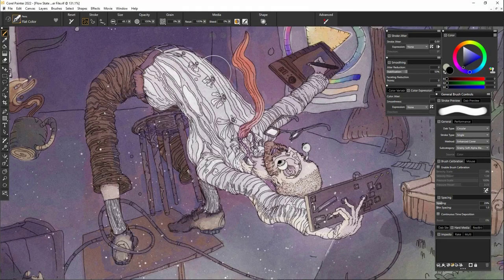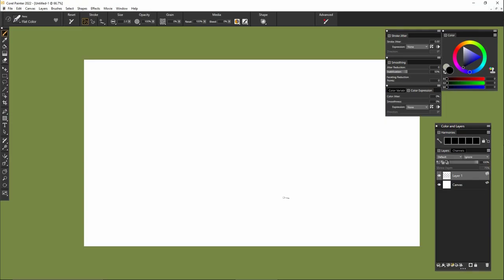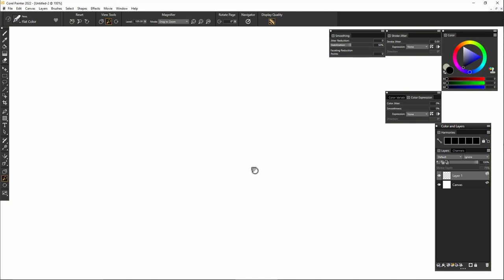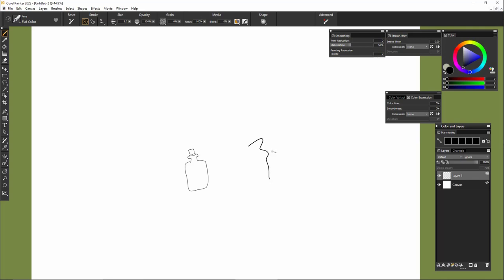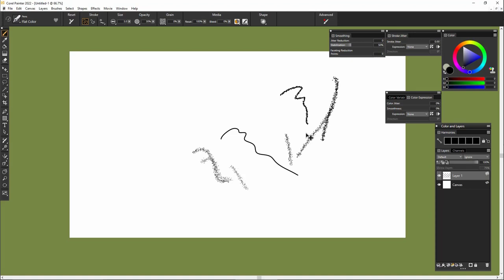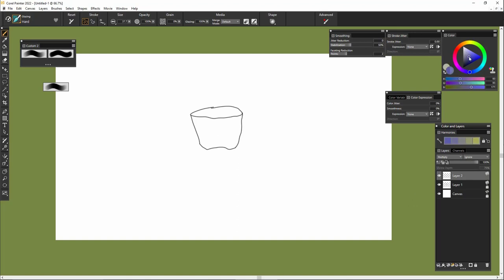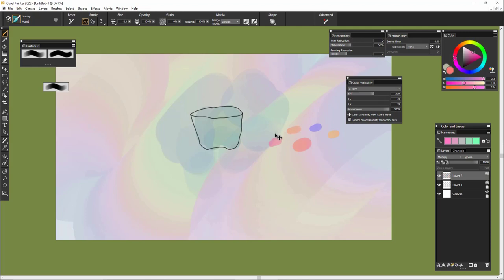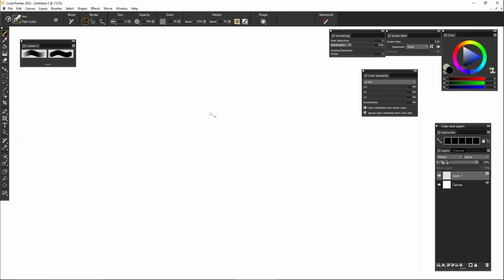Illustration tips from a Painter contest winner!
In this tutorial you will learn beginner illustration tips from award-winning artist Justin Buus. He will share his top techniques for harnessing the illustrative power of Painter® to nail whimsical end results that wow.